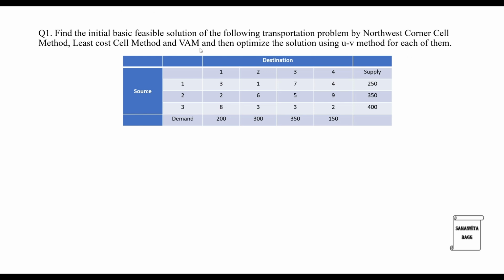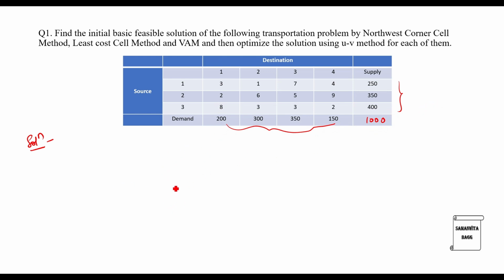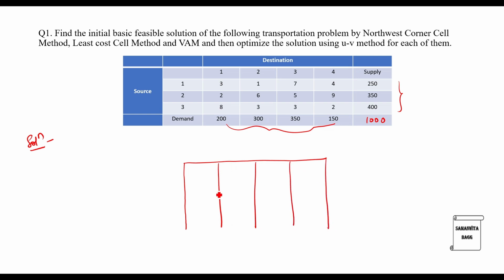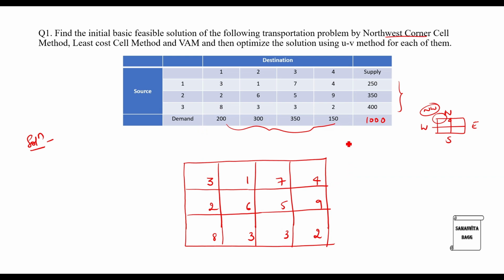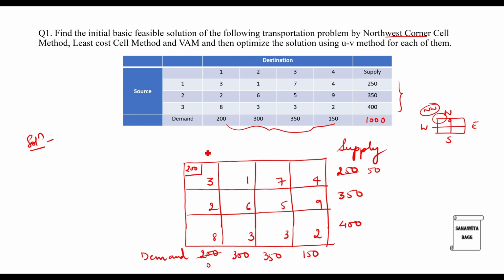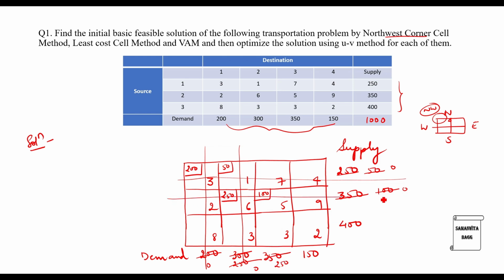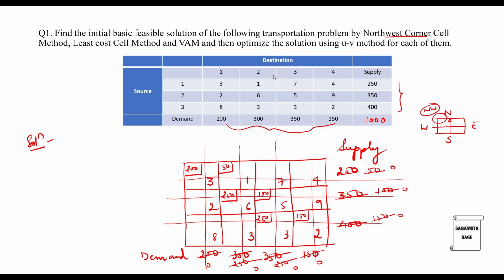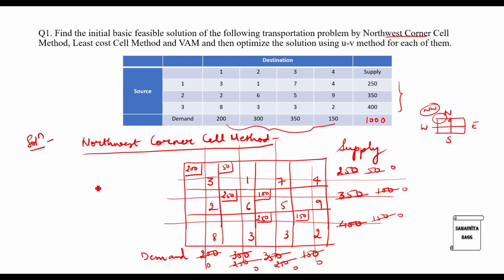Northwest Corner Cell Method | Transportation Model | Operations Research | Numerical-I | L38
This video explains the numerical on Northwest Corner Cell Method of Transportation Model.